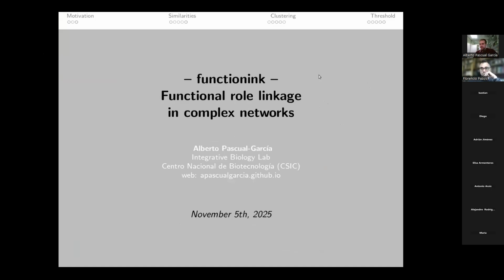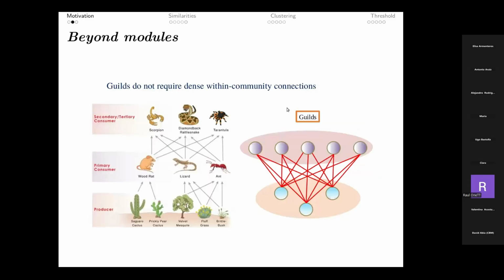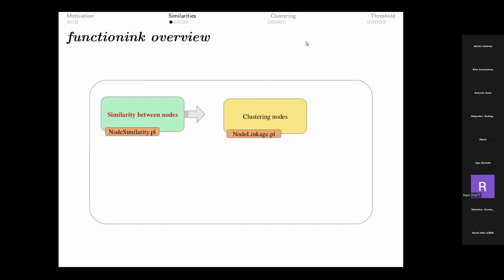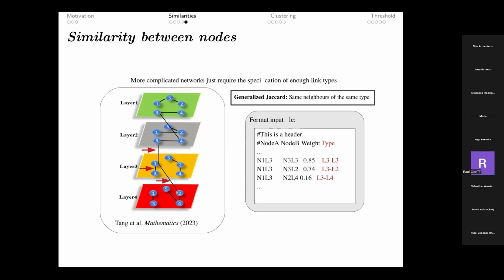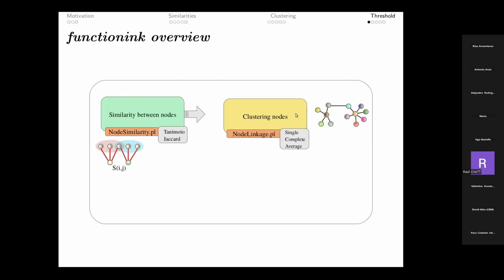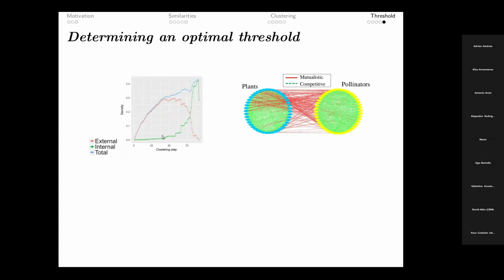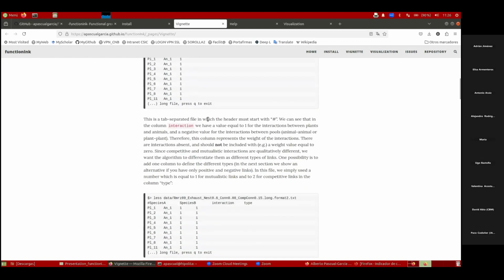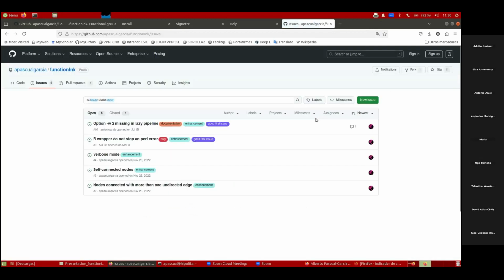Alberto Pascual-García presents the tool functionINK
Alberto Pascual-García (CNB, CSIC) presents the tool functionINK, a method to detect communities in complex networks, i.e. sets of nodes that play a similar “functional” role in the network. Function here means that nodes within a community have a similar number of connections of the same type with the same neighbours. This approach is especially useful in biological networks because 1) it identifies not only ‘modules’, namely communities whose members are tightly connected to each other and loosely connected with other modules, but also sets of nodes that performs the same functions have no connections between them (as in a bipartite network of resources and their consuming species); 2) it is able to deal with qualitatively different types of links that may come from different information sources, or when we deal with a multiplex network; 3) it is fast and its interpretation is straightforward. Details of installation and use in the project